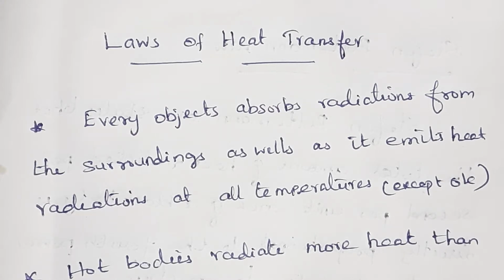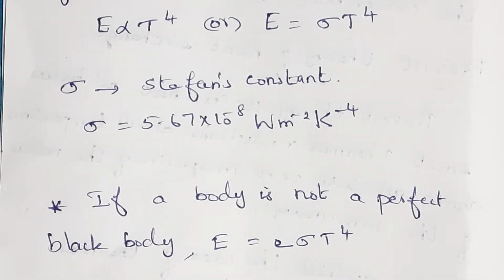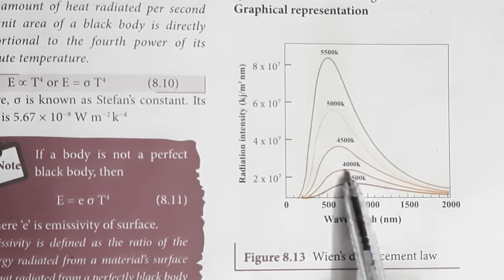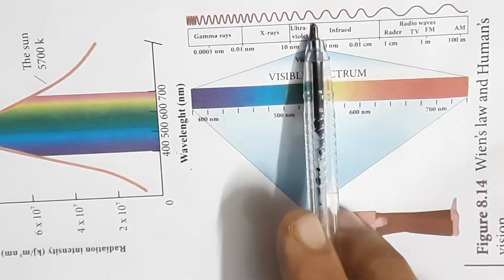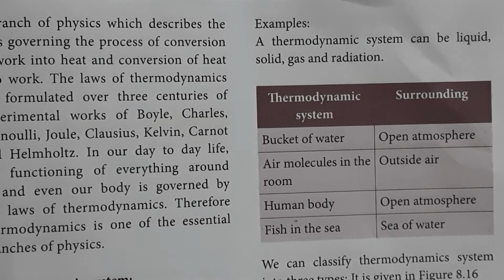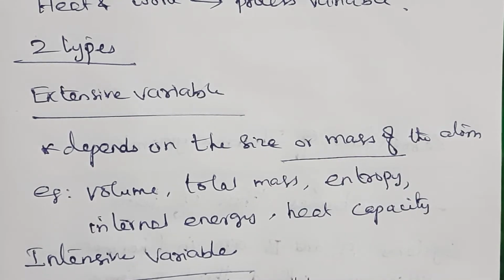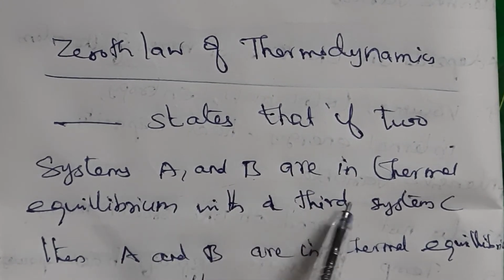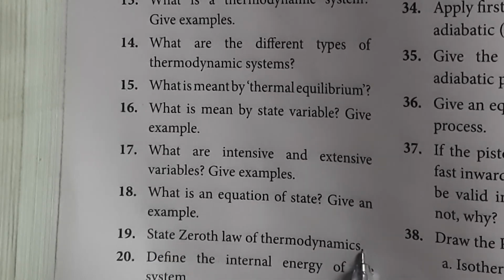Grade 11 | Physics | Law of heat transfer and Thermodynamics | 04-02-2021| 10.15 am